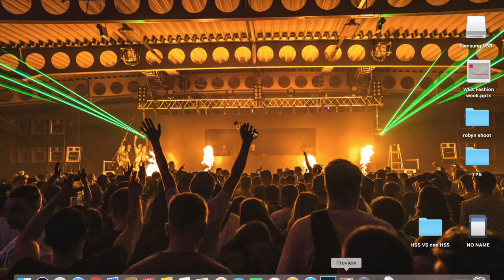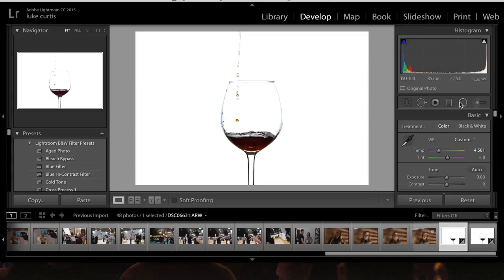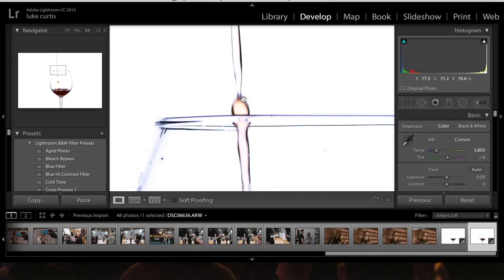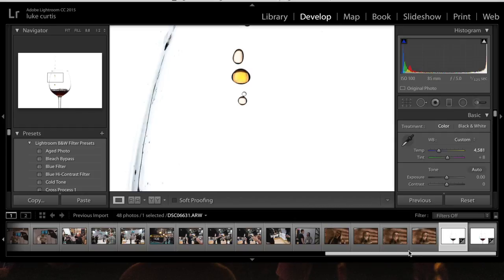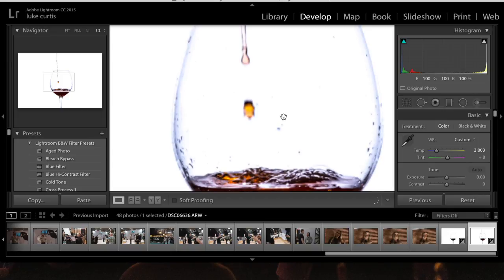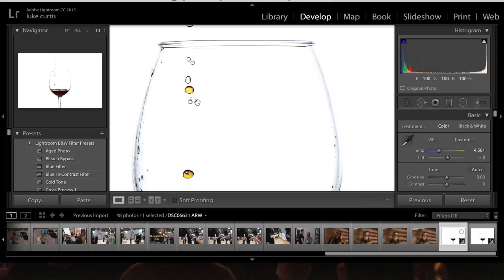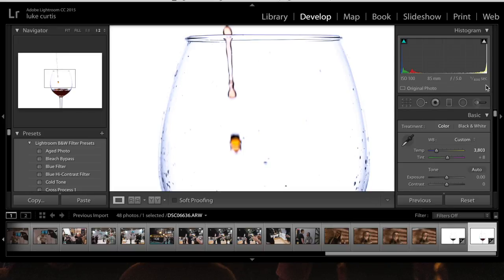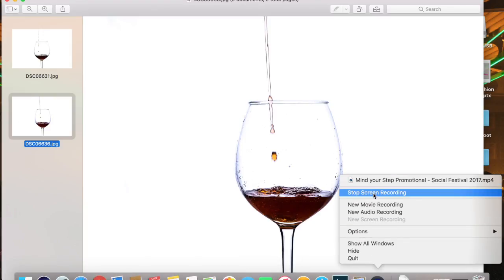Liquid drop photography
short flash duration vs HSS (XMS vs XMT) a dummies guide to freezinf action